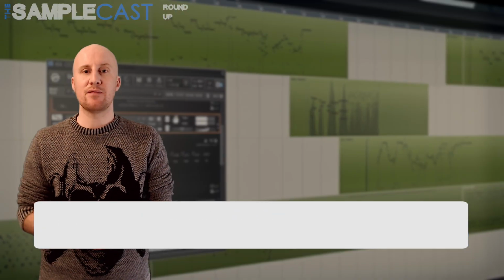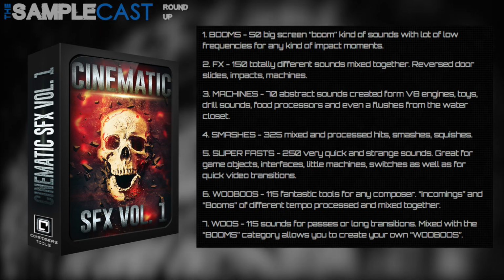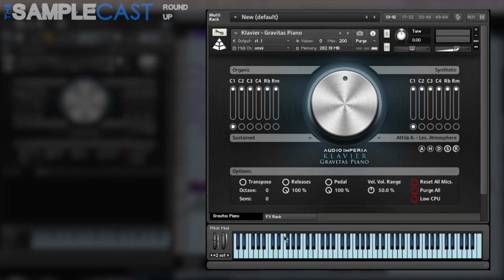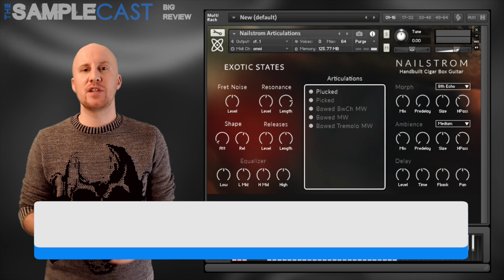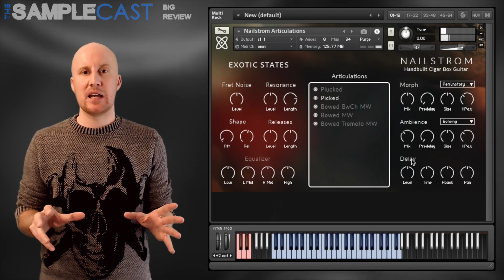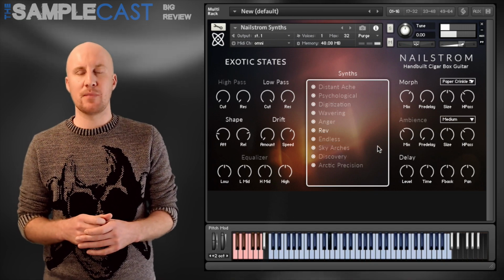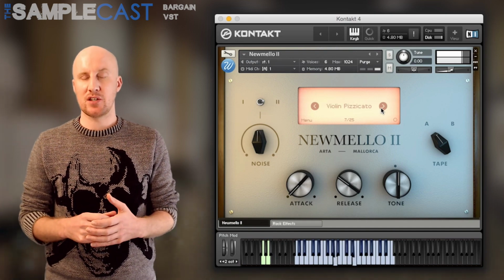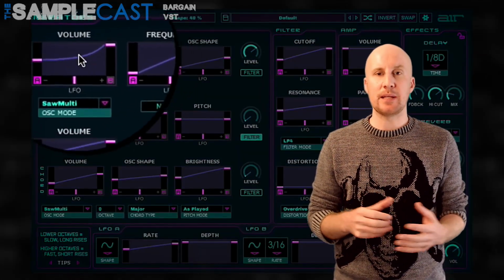The Samplecast show 9 (featuring review of Nailstrom by Exotic States from Audio Imperia)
Show 9 of The Samplecast is LIVE! It's the show for sample library geeks, plug-in fans and soundware enthusiasts. Lots this week including Roundup, Big Review, Free / Bargain soundware and Composer Interview. Download the podcast to hear the audio version of the show with more music and the full interview.